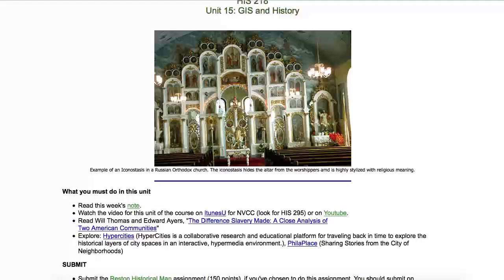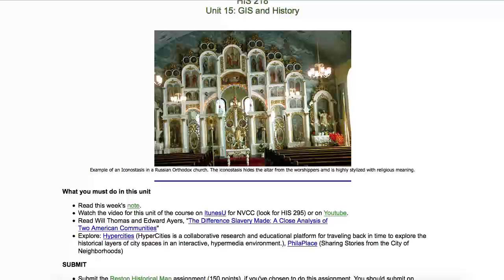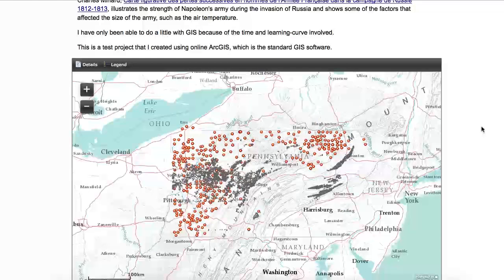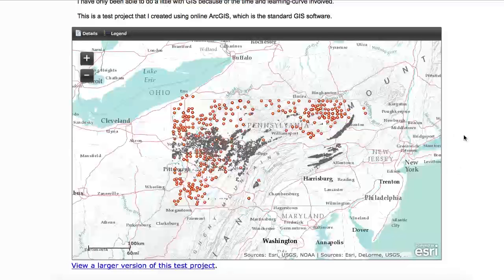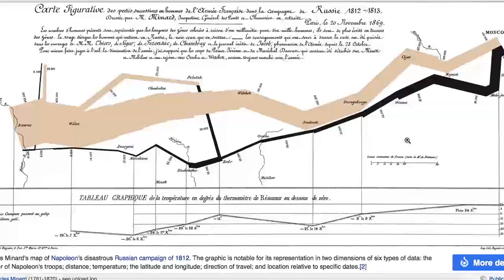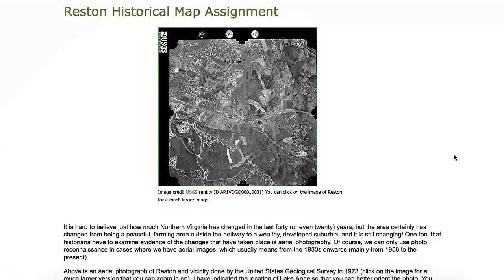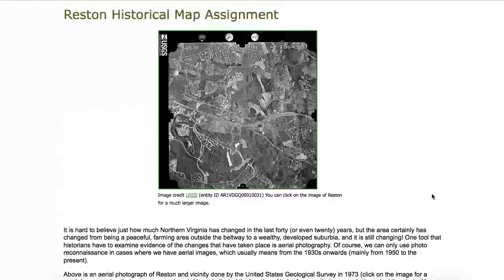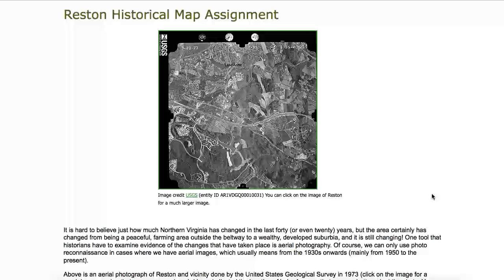GIS and History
Some quick remarks on GIS and history for my introduction to digital history course.